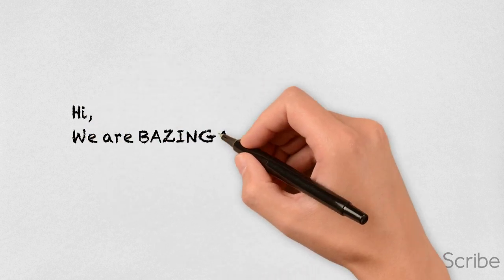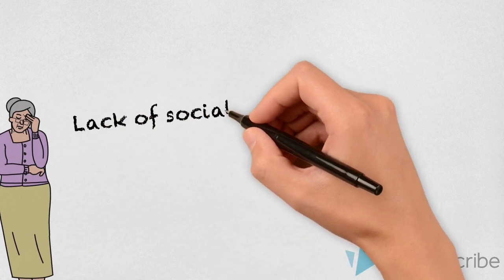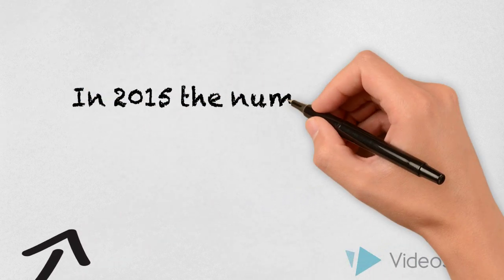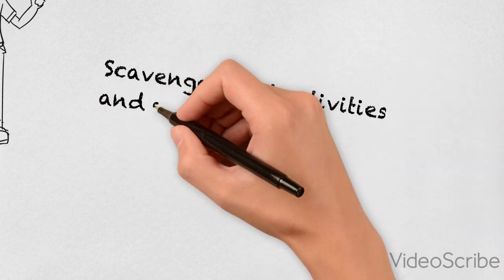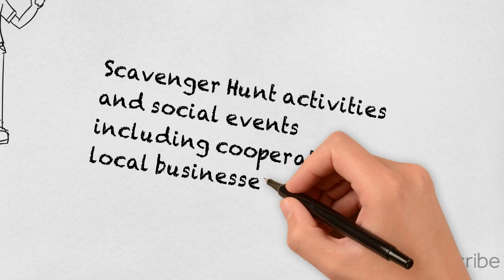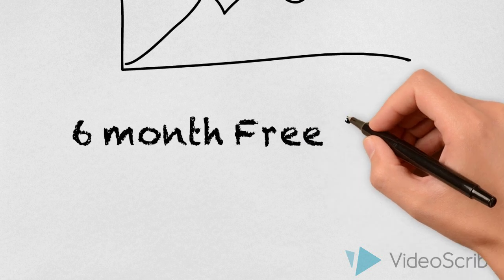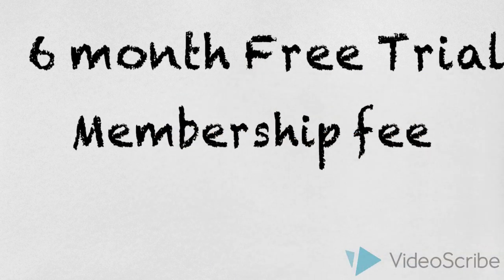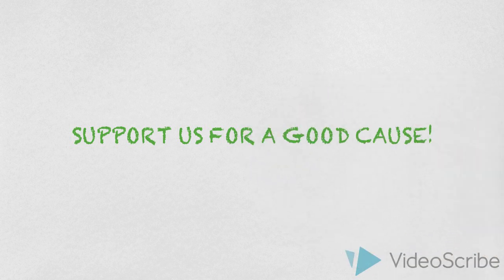Bazinga Scavenger Hunt Official